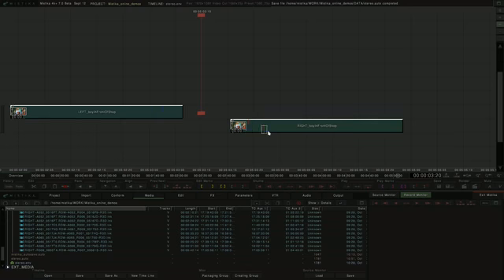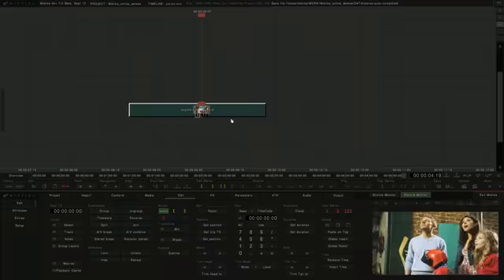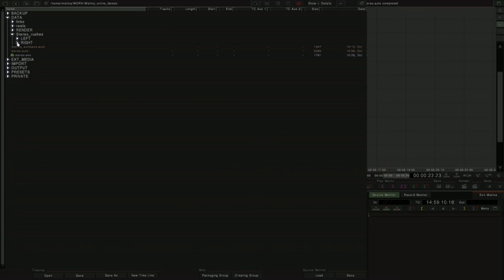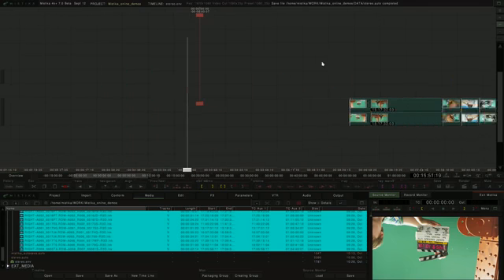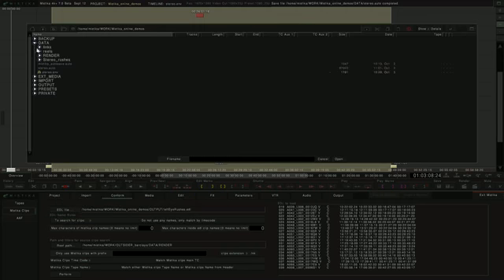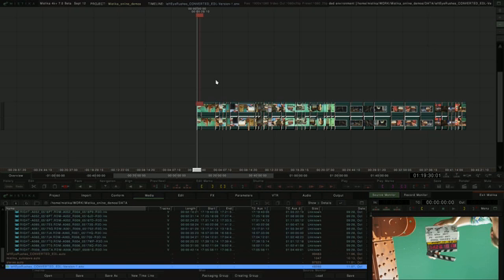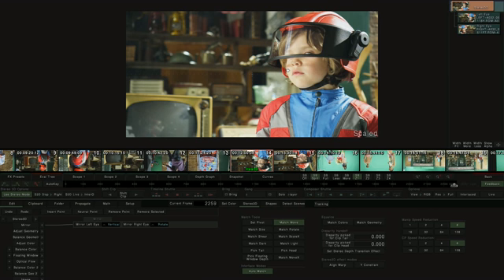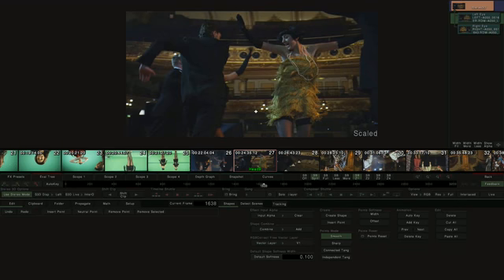Sgo Mistika Perparing a Stereo Timeline